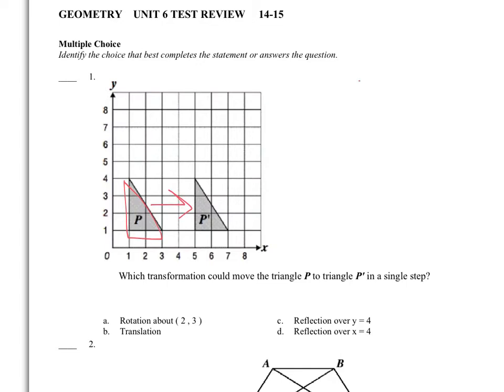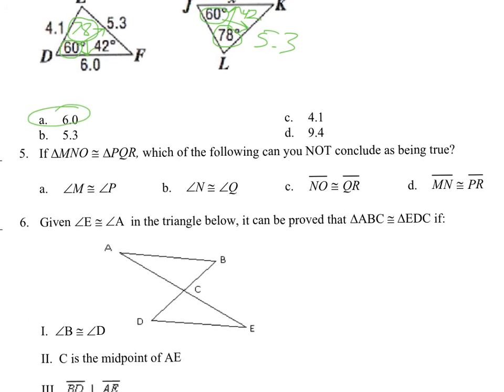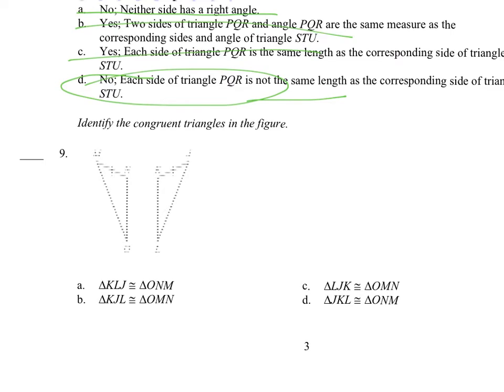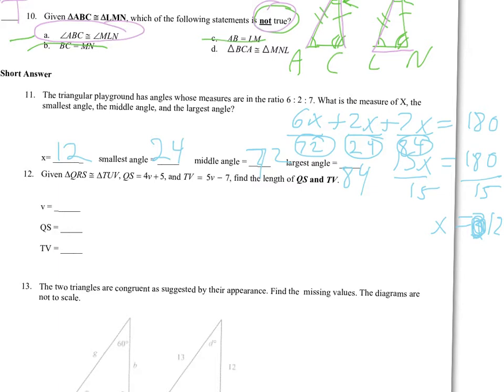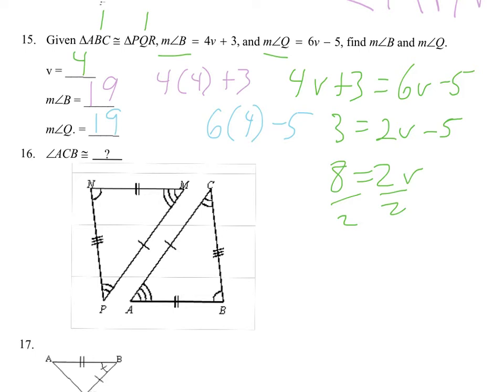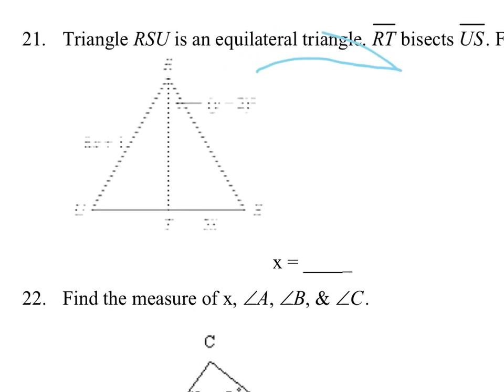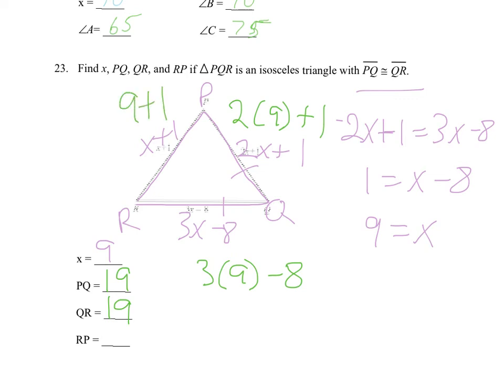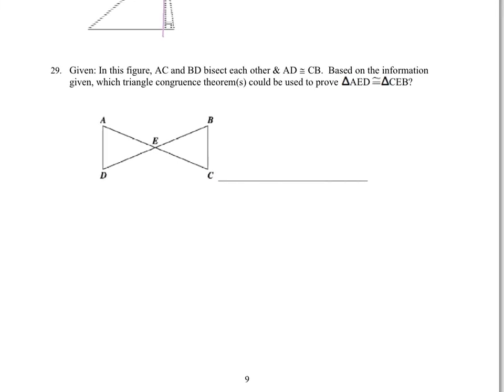Unit 6 Test Review